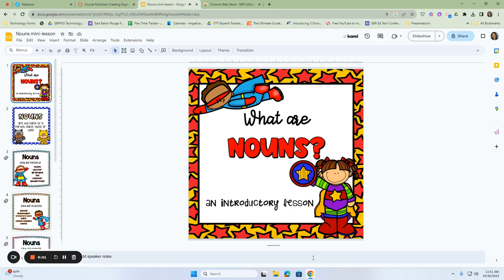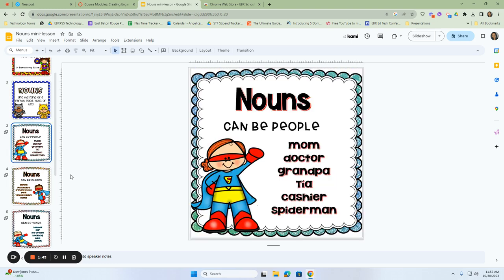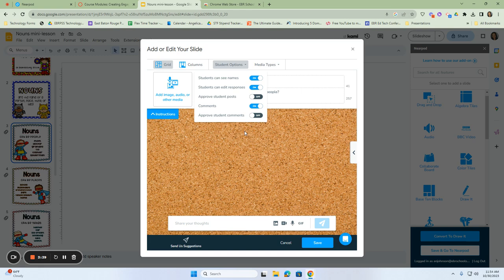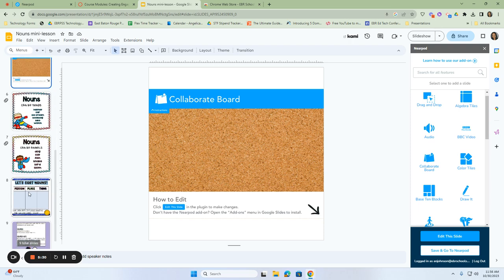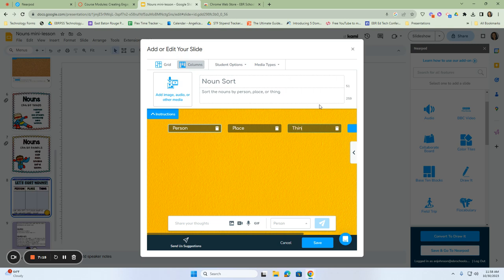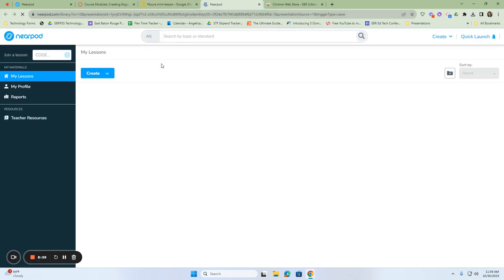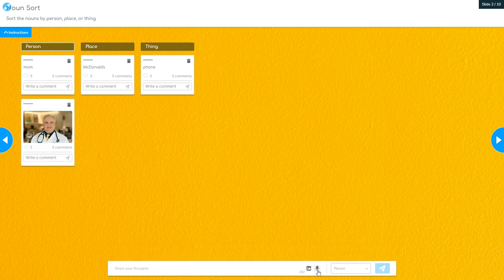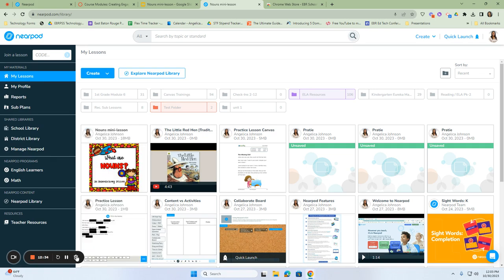How to add slides and activities into a Nearpod lesson